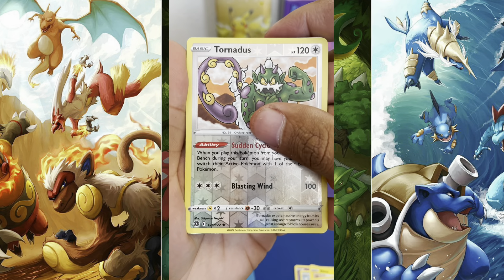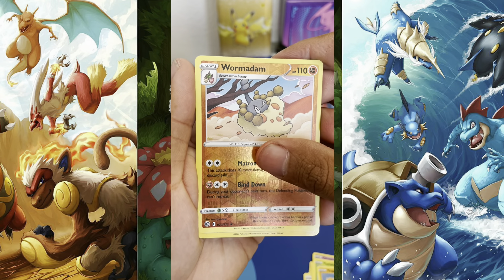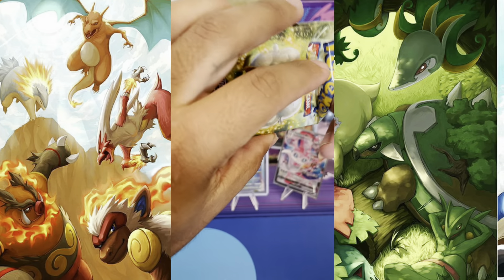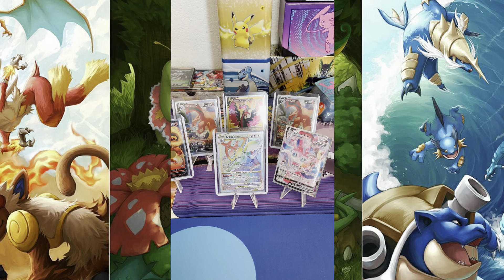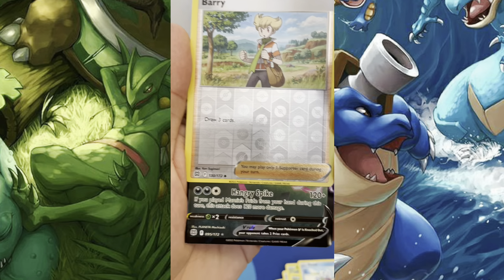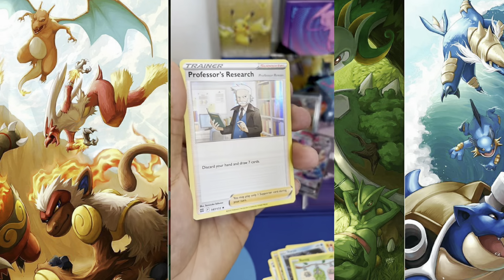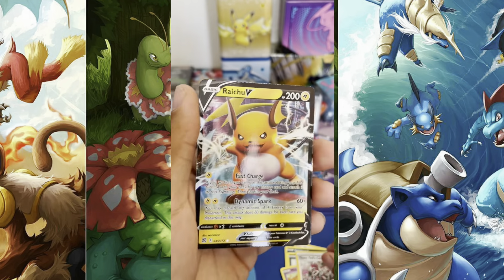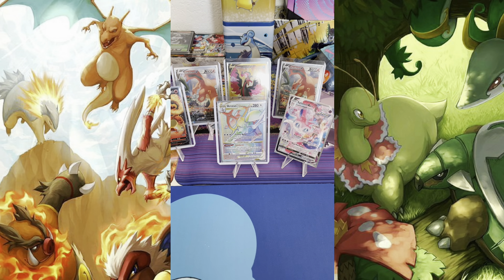Brilliant Stars Pokémon 6 Glaceon three pack Blisters